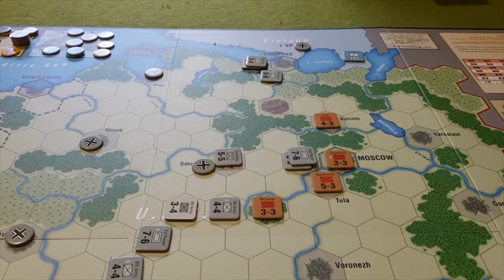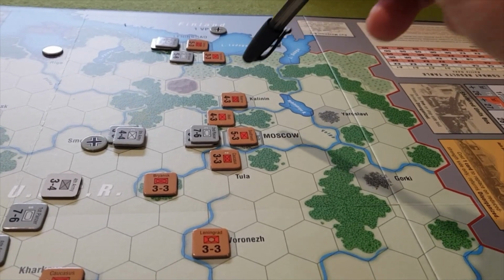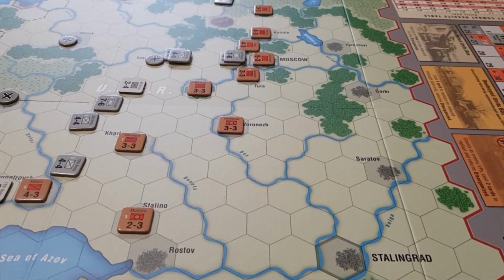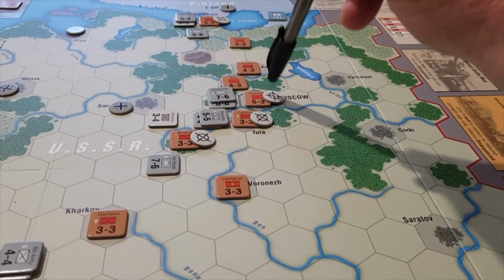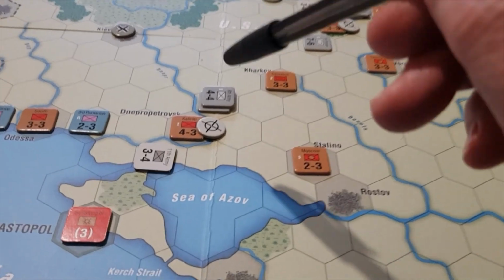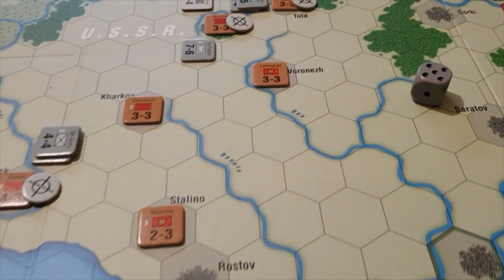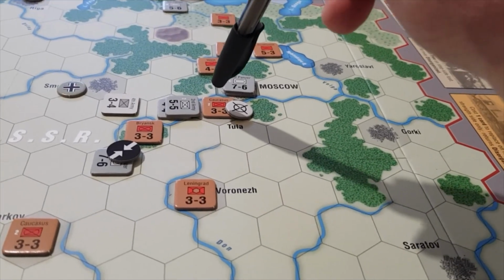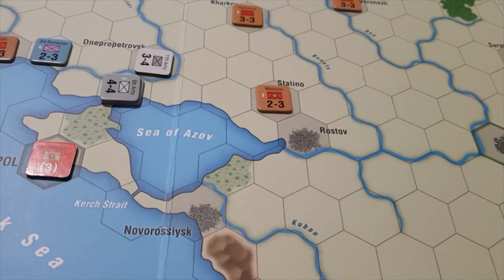No Retreat! The Russian Front 2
My first game of GMT Games No Retreat! The Russian Front 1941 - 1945.
Game was played solo, but without any solitaire rules. I begin by playing the 5 turn short scenario of Barbarossa and then simply continue playing once the end of that scenario is reached, to see how far I can get!